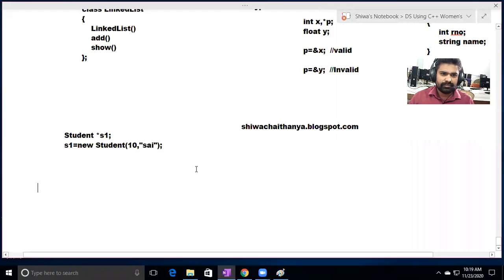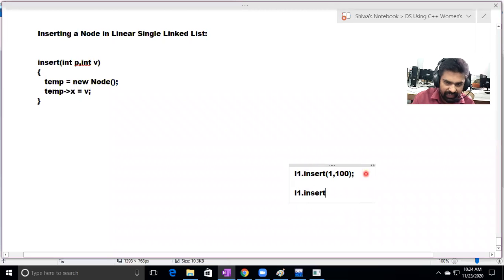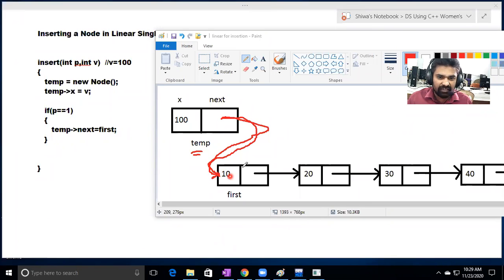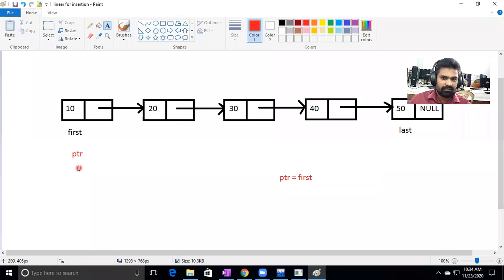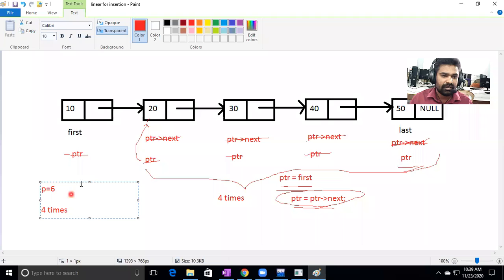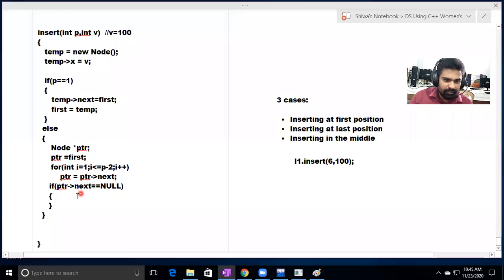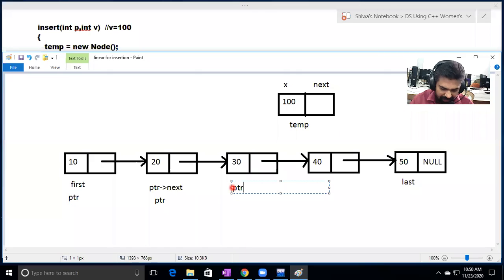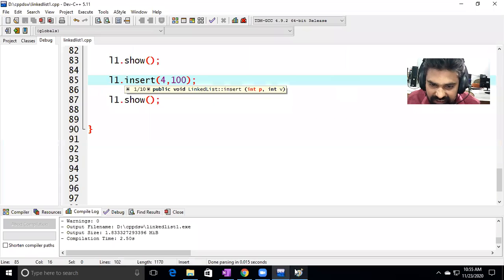session 11 Inserting node in linear linked list